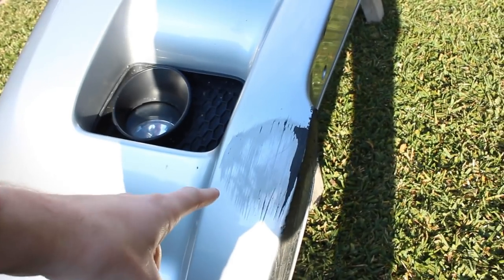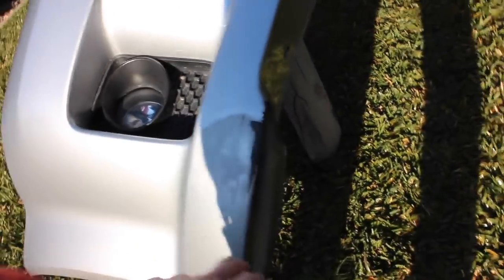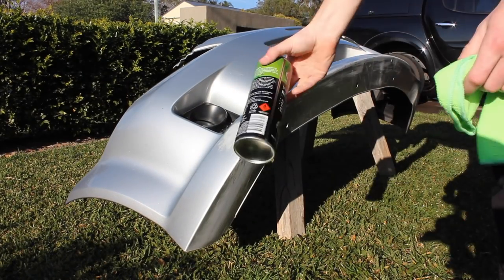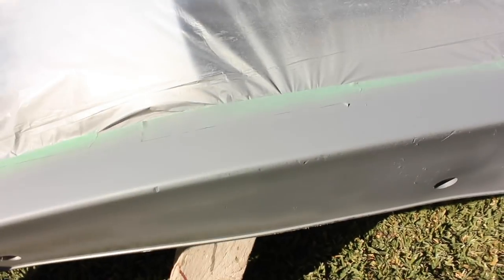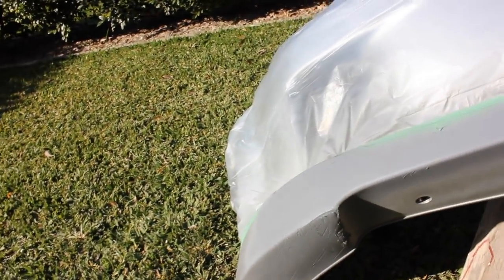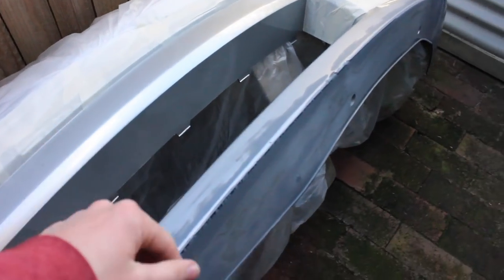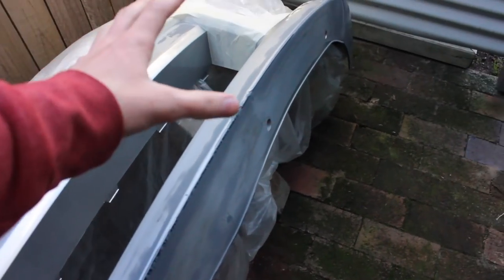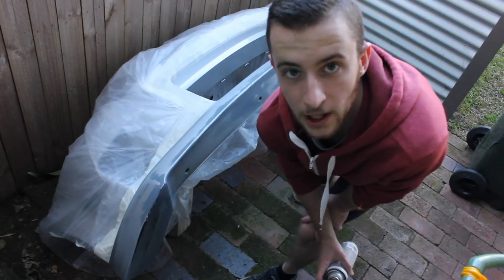DIY Sports Armour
Today I gave it a crack at a cheap alternative to holden's Sports Armour... watch to find out how I went.

Follow me on:
Facebook; Kustom Productions